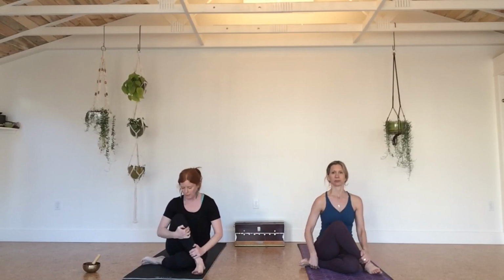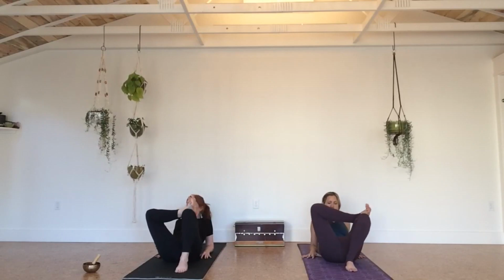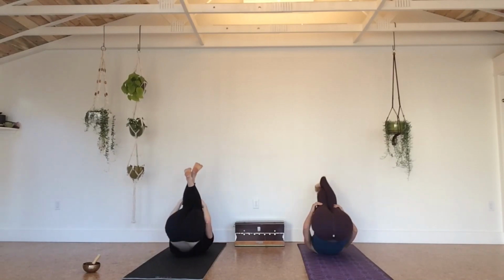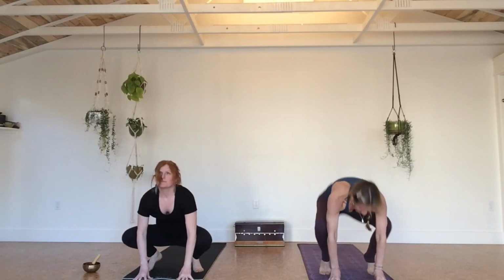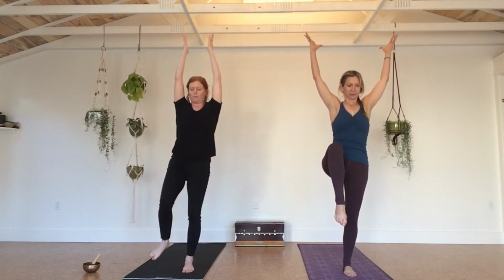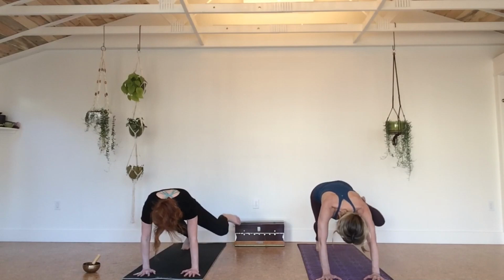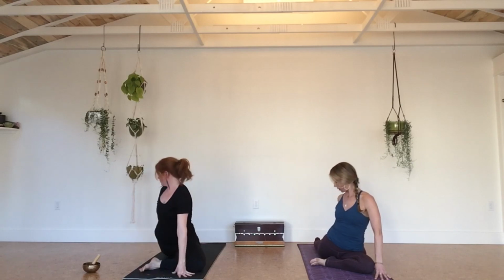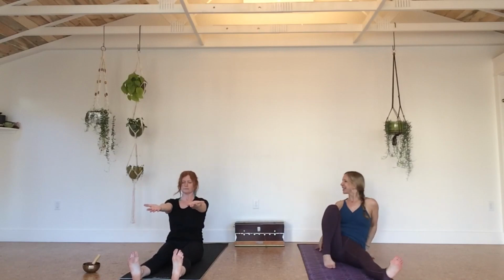Katie & Kyra Hip Openers Yoga Class - Portland Outdoor Yoga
This fabulous duo runs the MeetUp called Portland Outdoor Yoga. Normally classes are held outside during summer months. Here they have teamed up to teach an inside yoga class that you will surely enjoy! Move slowly and mindfully as you open your hips and free up your mind. All are welcome to join! Please write feedback so that we can continue to offer you these classes.

Please be sure to mention the name of this class (POY Hips).

Thank you! We appreciate you.